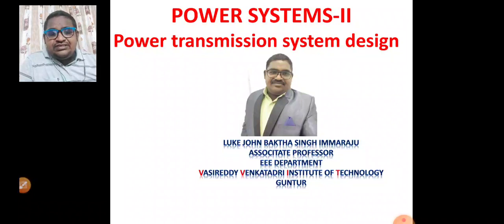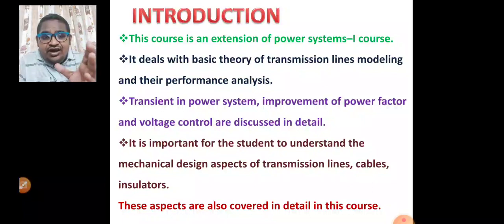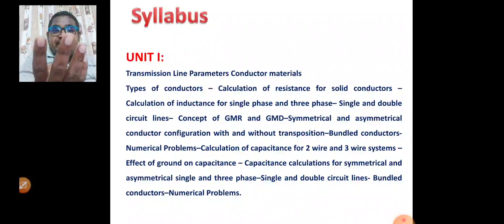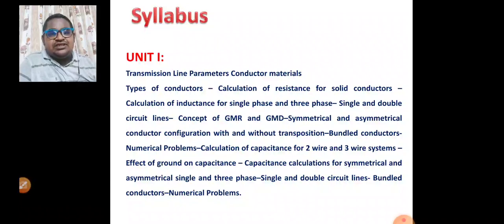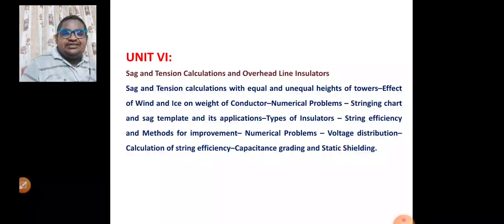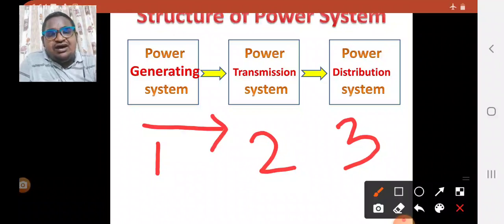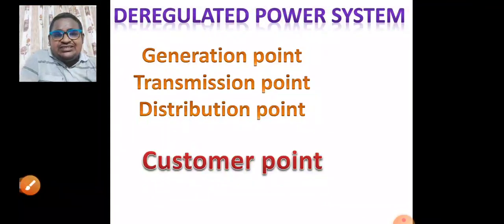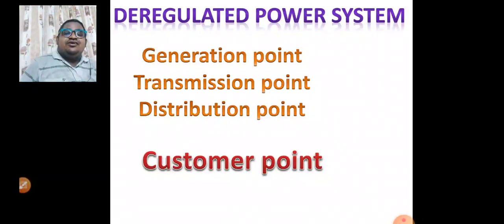Power systems II (1)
Introduction and syllabus
As per untuk kakinada